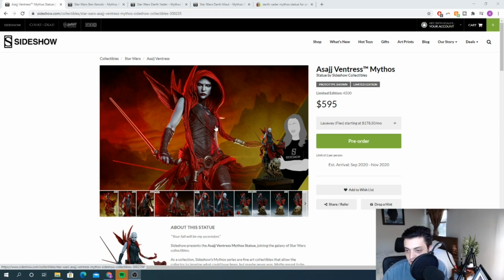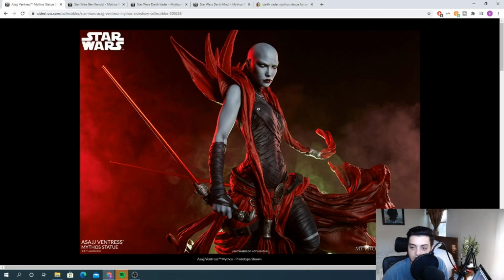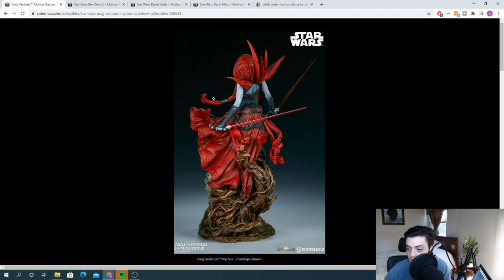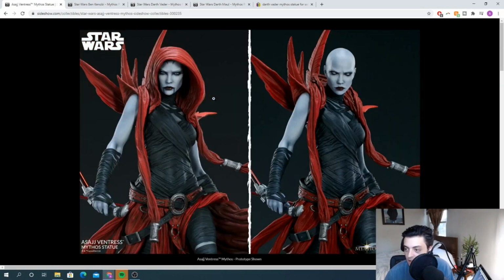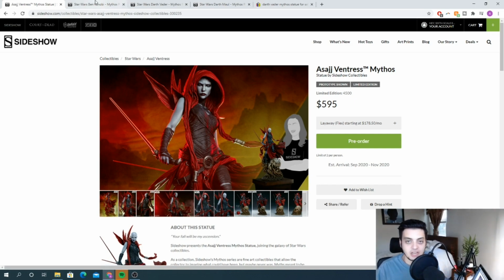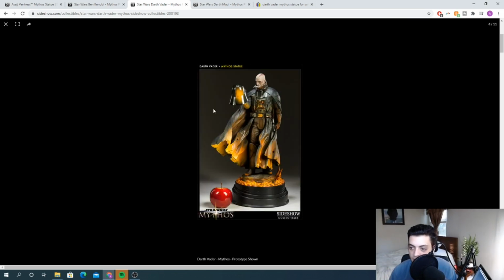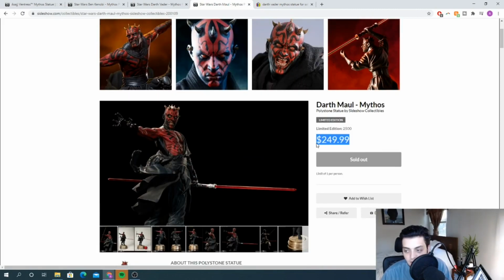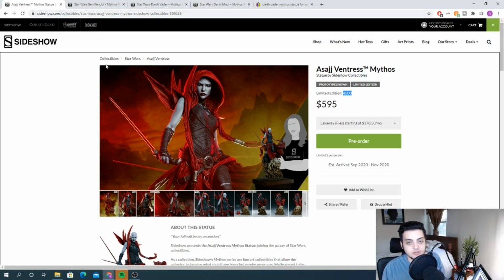Sideshow Asajj Ventress Mythos Statue Review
Here are my thoughts of the Sideshow Asajj Ventress Mythos Statue

Star Wars Sideshow Asajj Ventress Mythos Statue review and investment opinion